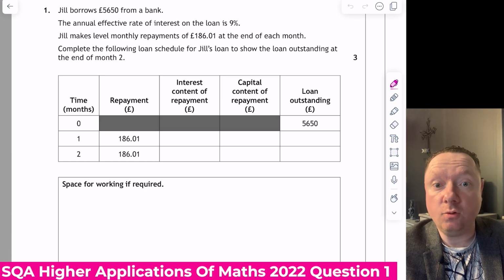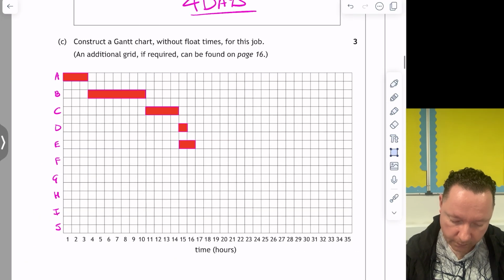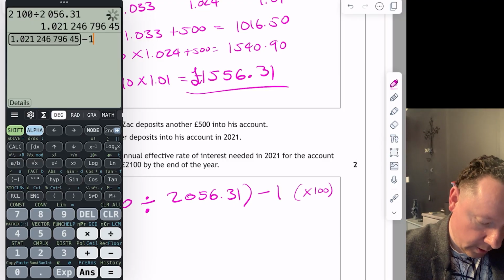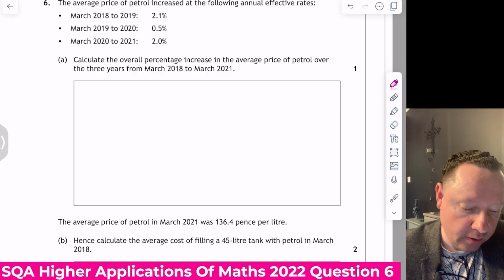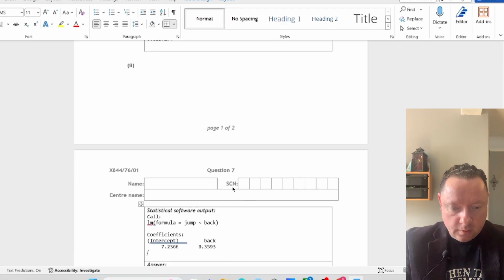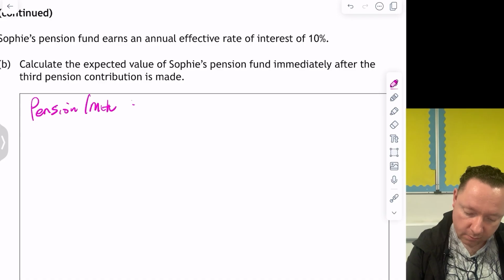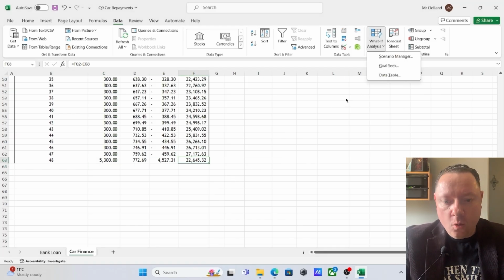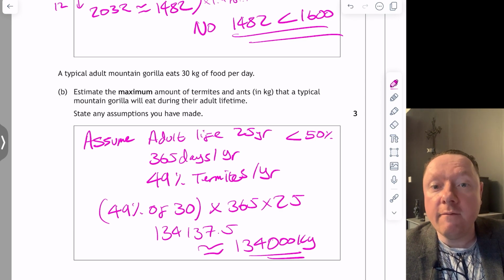Higher Applications Of Maths 2022 - Full Solutions!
Higher Applications Of Maths 2022 - Full Solutions is the complete SQA Higher Applications Of Mathematics 2023 Exam Paper Solutions. This includes every question, including the excel questions and the rstudio questions. I have tried to be as comprehensive as possible and point out key points from the SQA Official 2022 Higher Applications Of Maths Markscheme.

0:00 - SQA Higher Applications Of Maths 2022 Question 1
3:16 - SQA Higher Applications Of Maths 2022 Question 2
9:19 - SQA Higher Applications Of Maths 2022 Question 3
13:37 - SQA Higher Applications Of Maths 2022 Question 4
16:40 - SQA Higher Applications Of Maths 2022 Question 5
24:37 - SQA Higher Applications Of Maths 2022 Question 6
27:21 - SQA Higher Applications Of Maths 2022 Question 7
36:39 - SQA Higher Applications Of Maths 2022 Question 8
43:47 - SQA Higher Applications Of Maths 2022 Question 9
52:39 - SQA Higher Applications Of Maths 2022 Question 10